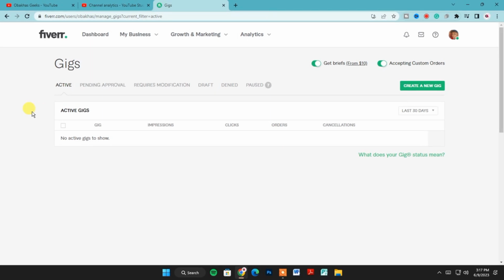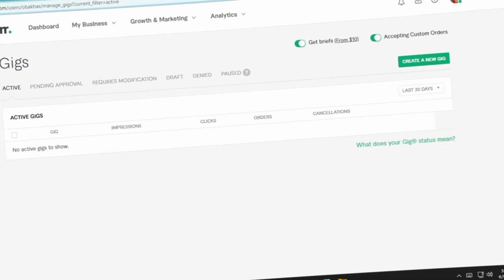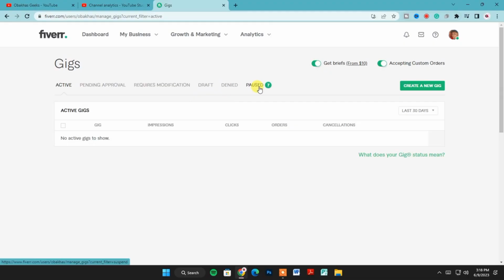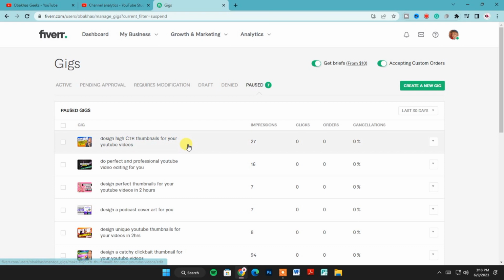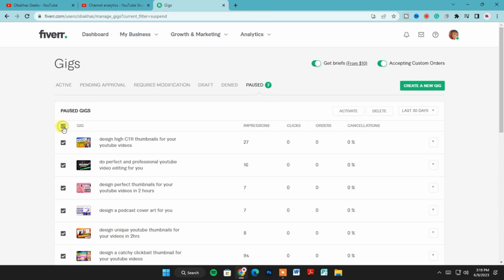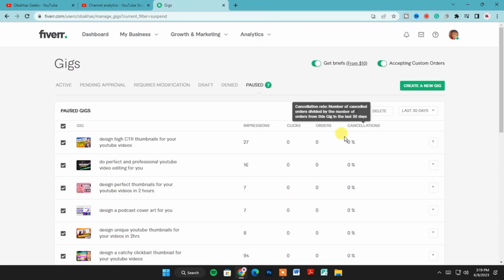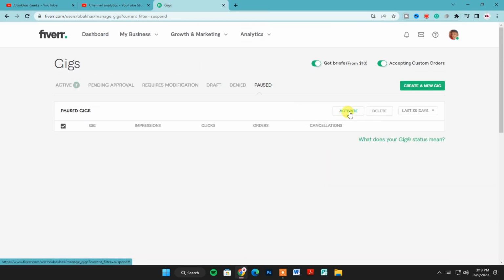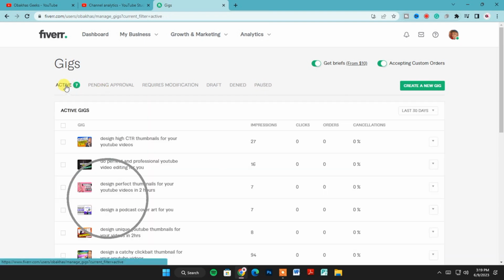How to Activate Paused Gigs in Fiverr (Quick Tutorial)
Unlock the secrets to reactivating your paused gigs on Fiverr with this quick tutorial! Learn how to activate and pause gigs on Fiverr effortlessly, ensuring your services are always available to potential clients. Whether you're dealing with Fiverr denied gigs or simply need to reactivate a paused gig, we've got you covered. Don't let your Fiverr gigs stay on hold any longer—discover how to activate paused gigs on Fiverr today!